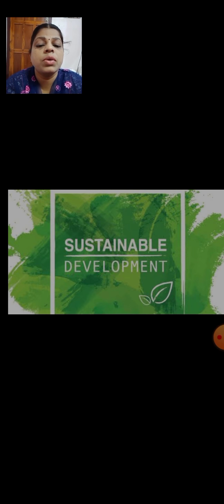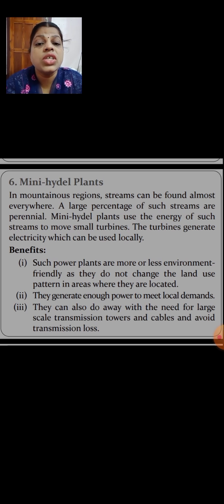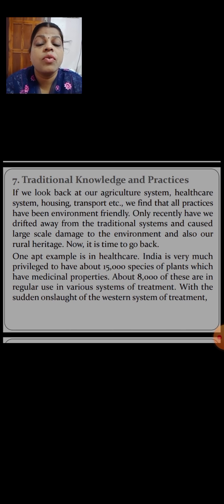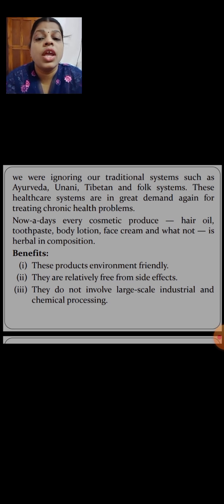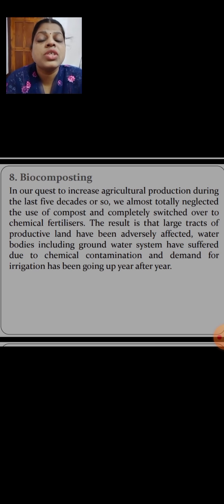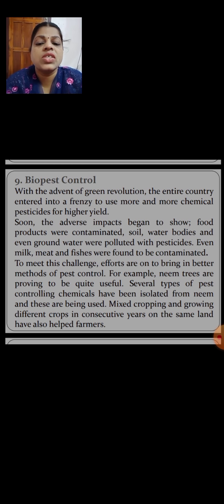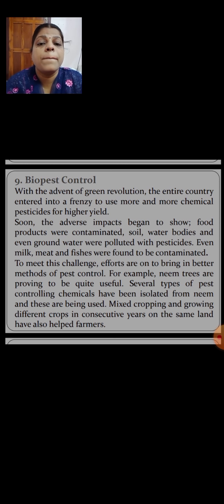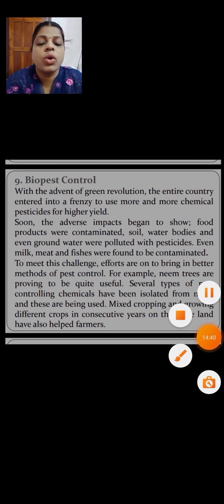Class 12,Indian economics, 3/11/20, Module 72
Chapter -Sustainable development, Topic-Strategies of sustainable development